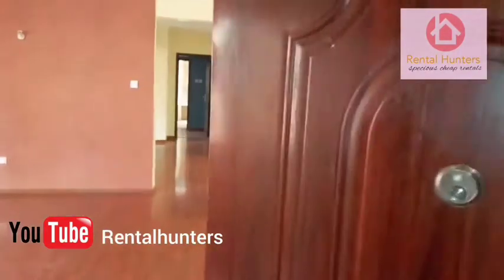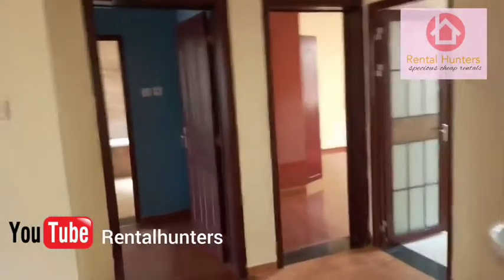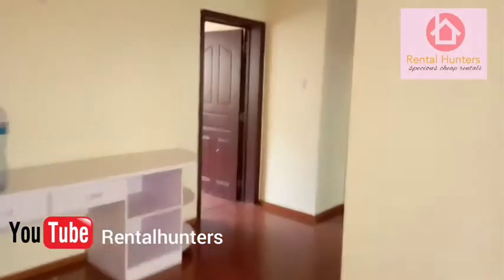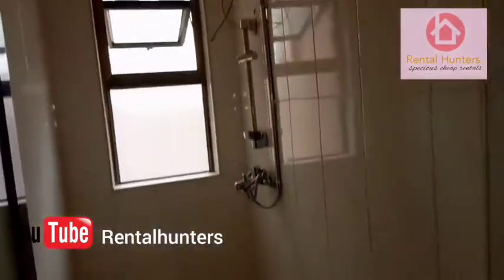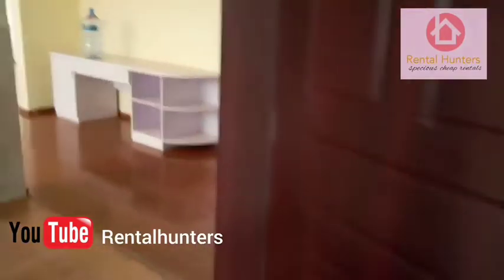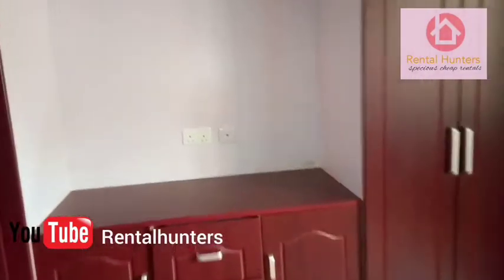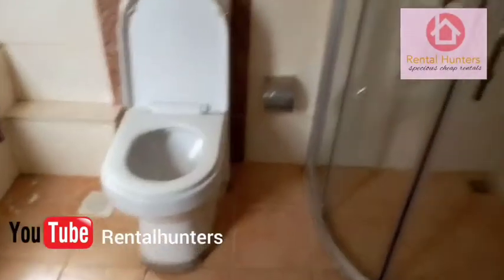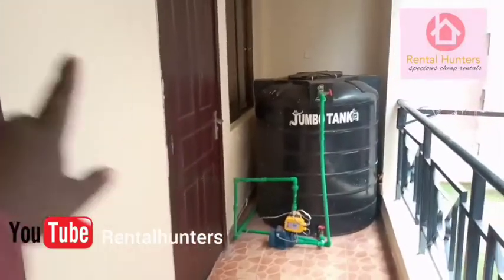3bedroom + SQ in Mountain view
3bedroom + SQ in Mountain view in waiyaki way goes for 65k + 2 month Deposit. Its gated area with security and water is 24/7